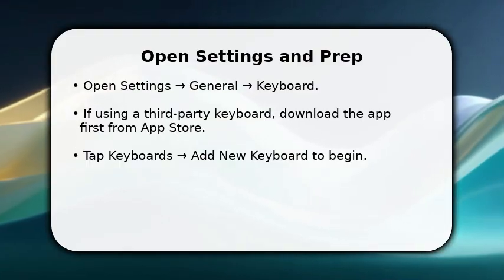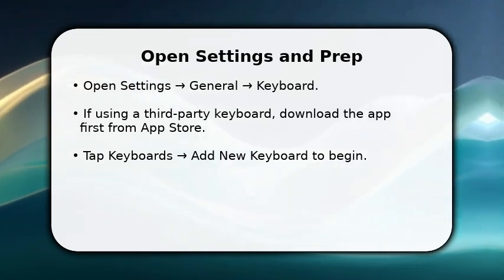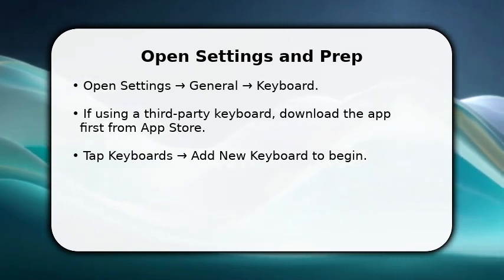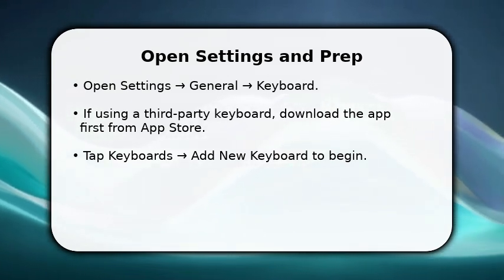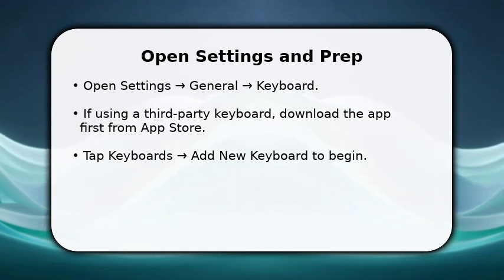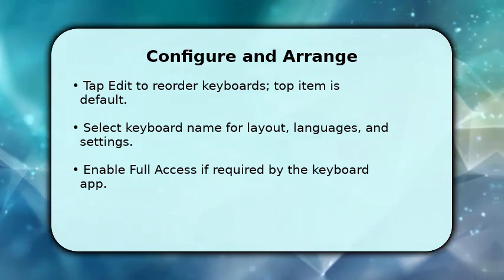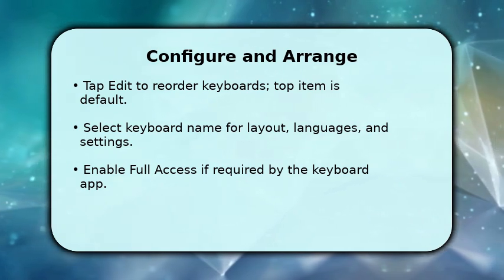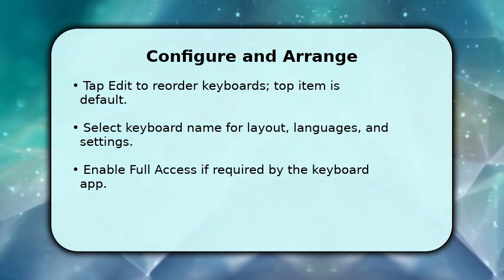How to Change Keyboard on Iphone Ios 26 - Step by Step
How to Change Keyboard on Iphone Ios 26 - Step by Step | 🔒 Surfshark VPN Deal — Stay private and secure. $1.99/mo + 3 Months Free ▸

Learn the step-by extricate process of changing your iPhone keyboard on iOS version 26 with our detailed guide. From preparation to final touches, follow along for a hassle-free experience.

change iPhone keyboard, iOS keyboards change tutorial,